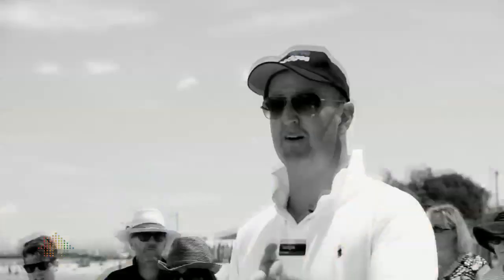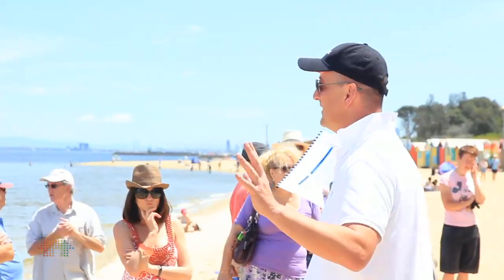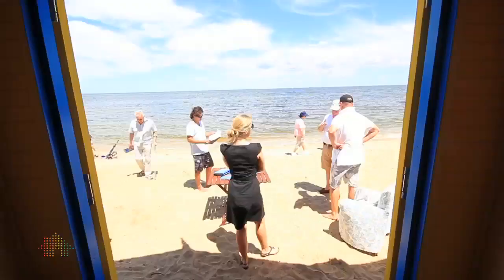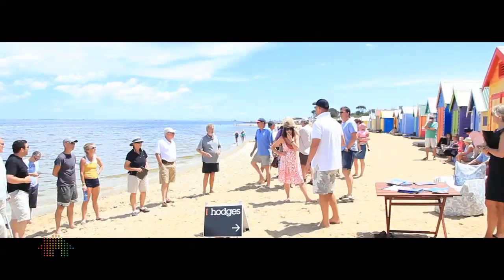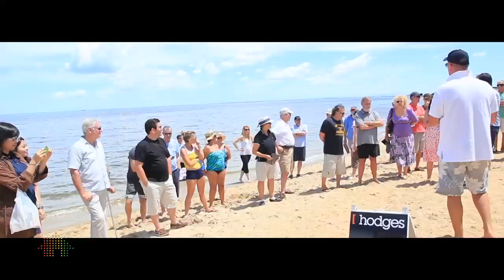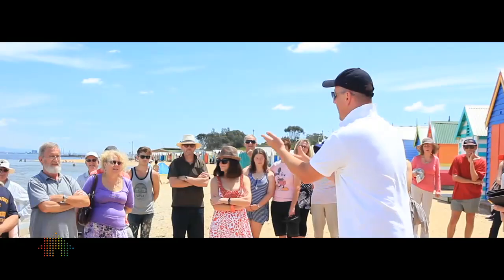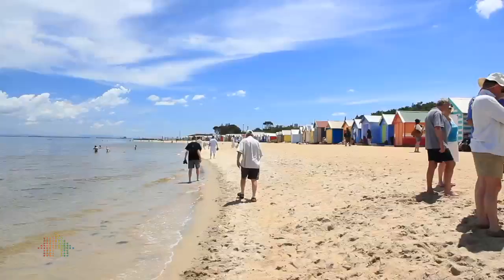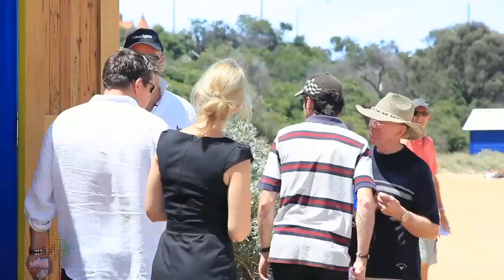Sam Paynter Auction Profile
Sam Paynter- Director

With his exceptional skills and unsurpassed knowledge of the Melbourne real estate scene, Sam has provided his clients with outstanding results year in, year out.

Sam's friendly style and light-hearted approach to conducting negotiations earn the trust of buyer and seller alike. "There's no doubt selling property is a serious business and it's my role to facilitate the process, whether by auction or private sale, but you should never undervalue the human aspects of real estate as it can involve a considerable amount of emotion."

Sam subscribes to the Hodges philosophy that every property regardless of its value, size or location should be accorded the maximum level of effort throughout the selling process. "I may be the auctioneer but there's a network of offices behind every successful sale. Hodges has outstanding people, a wealth of expertise and powerful marketing tools which all come together to deliver the results we're renowned for."

A keen swimmer and Brighton iceberger, Sam swims daily all year round in the bay, thriving on the icy water in the middle of winter. "An early morning swim keeps me one step ahead of the kids and invigorated for the day ahead."

A third generation Brighton resident and Brighton Grammarian, Sam is a dedicated family man who prefers to spend his spare time with wife Louise and children Will, Ben and Annabelle, regularly entertaining family and friends at one of the Paynter family's famous barbecues.